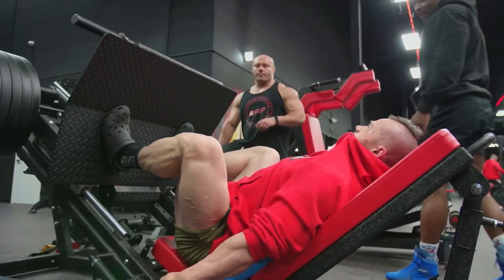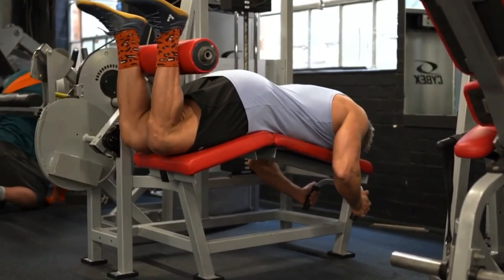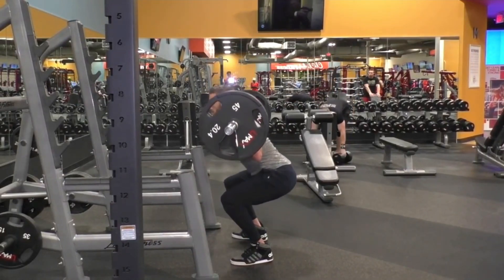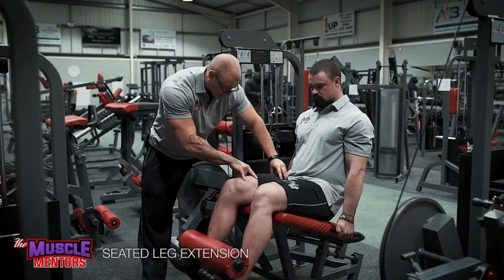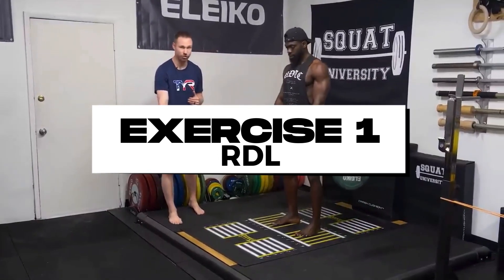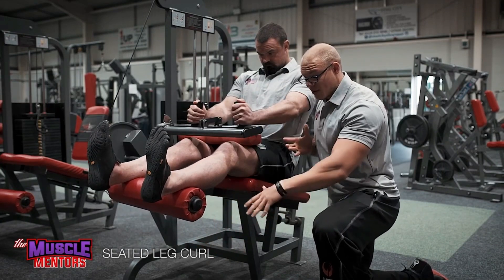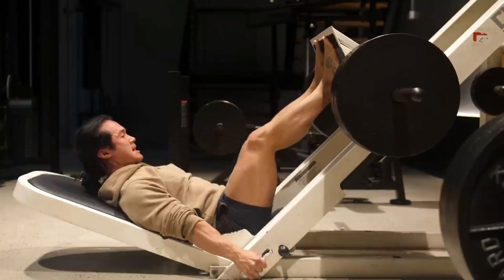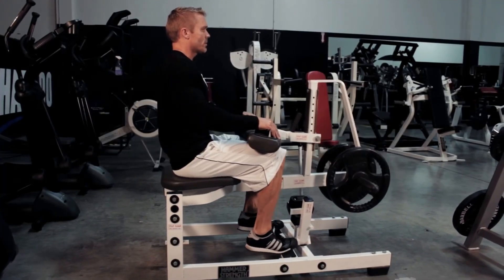Scientific Leg Workout For GROWTH (Explained)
Today video we will finish of the last 2 workouts ( LEGS A + LEGS B ) in the push, pull, legs training programme. Legs A will be a quad dominant workout therefore the exercise selection will mainly target the quads. Legs B will predominantly target your Glutes + Hamstrings.

TIMESTAMPS

0:00 INTRO
0:28 EXERCISE 1A
1:07 EXERCISE 2A
2:13 EXERCISE 3A
3:00 EXERCISE 4A
3:38 EXERCISE 1B
4:30 EXERCISE 2B
5:20 EXERCISE 3B
6:20 EXERCISE 4B